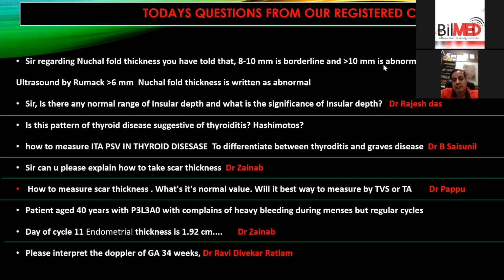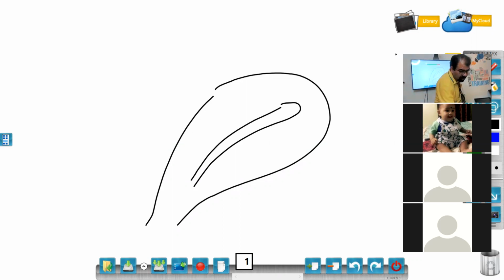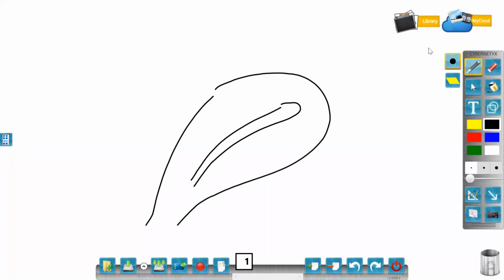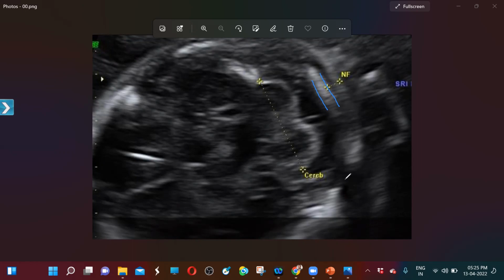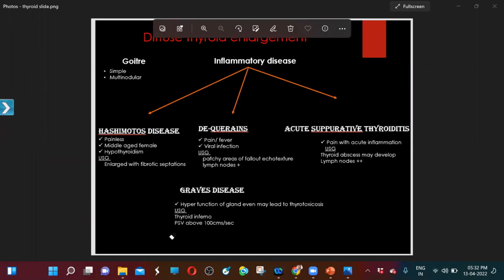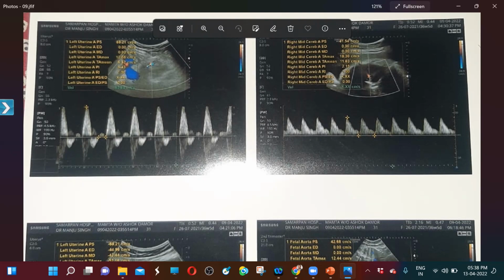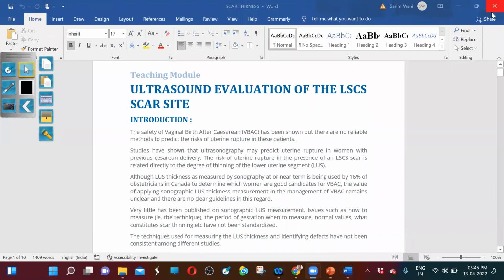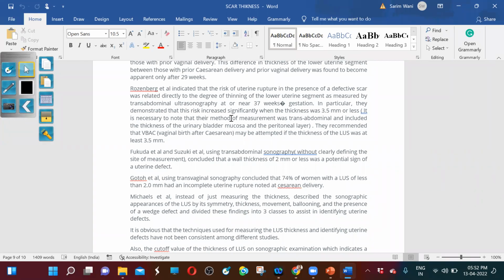Q&A scar thickness PSV ITA NSF etc